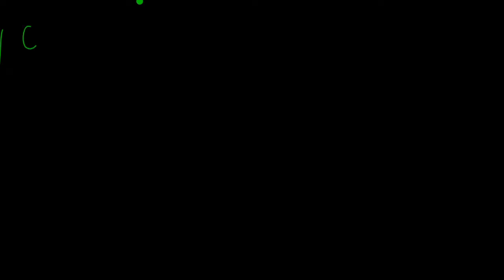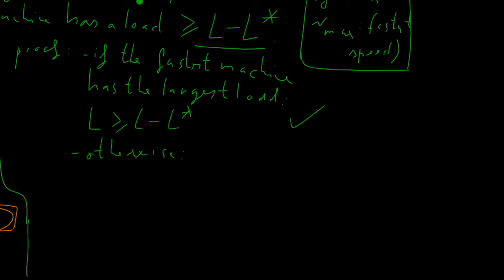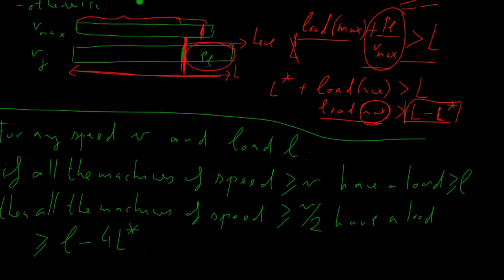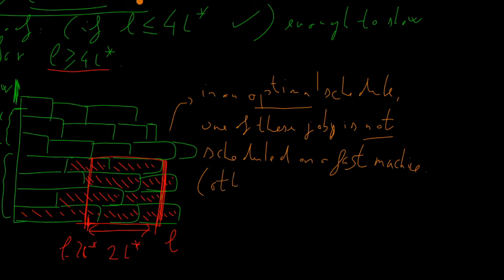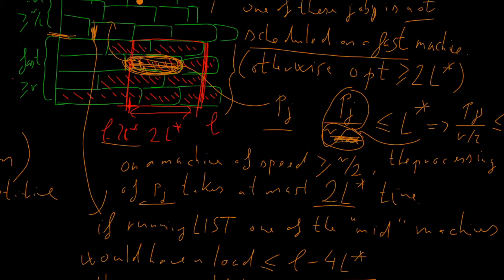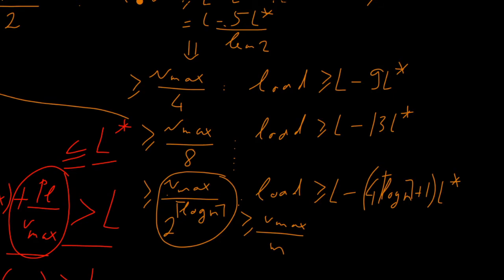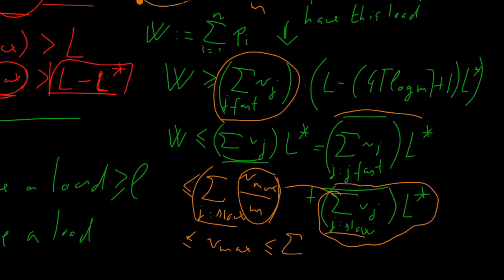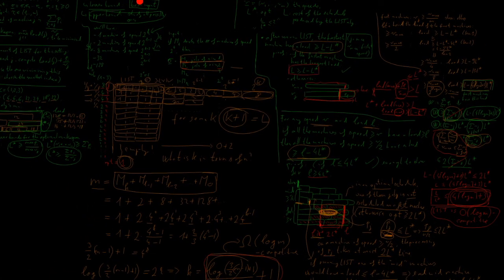Scheduling, related parallel variant: LIST is O(logm)-competitive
We prove two lemmas: after running LIST,
1. the fastest machines have load at least L - L*
2. if all the machines of speed at least v have a load of at least ell, then all the machines of speed at least v/2 have a load of at least ell - 4L*
From these two statements, we can show that L/L* is at most (4 * logm + 3), so LIST is indeed a Theta(logm)-competitive algorithm in this setting.